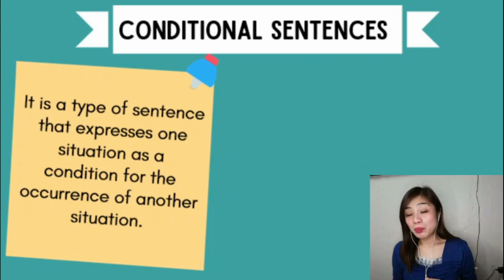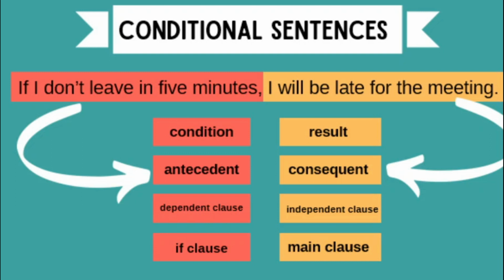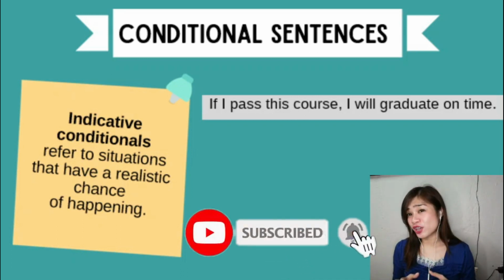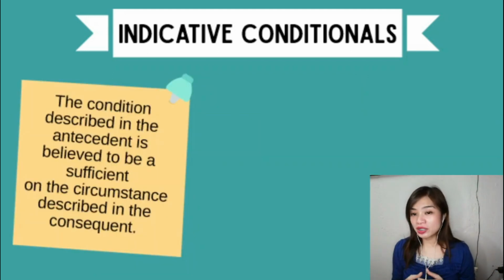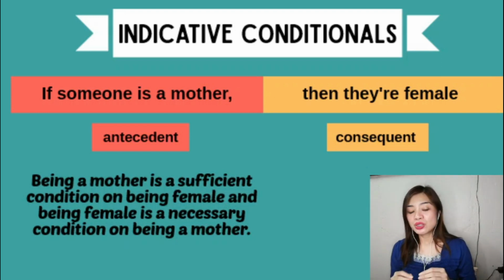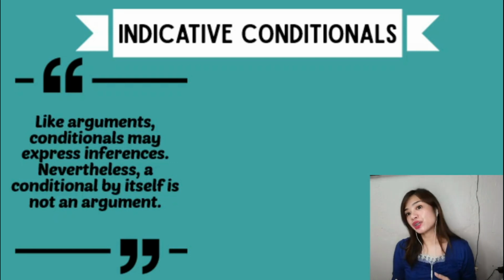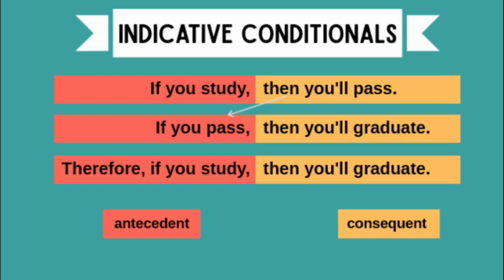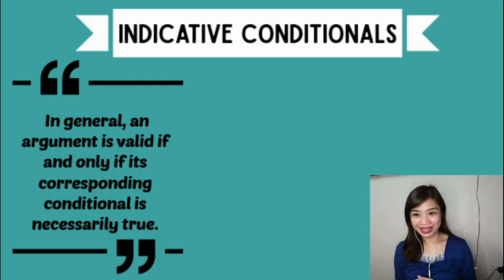Using Conditionals in Expressing Arguments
Here it is, our main topic for conditional sentences.

This topic is more complicated than it sounds. However, I hope this will help you with your lesson in conditionals. Thanks :)